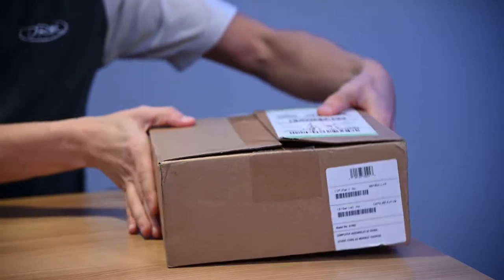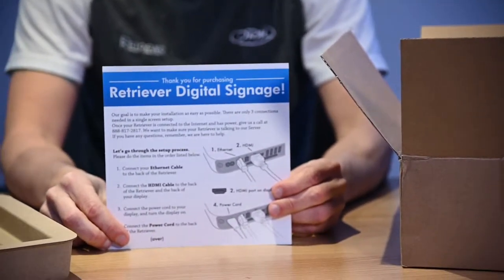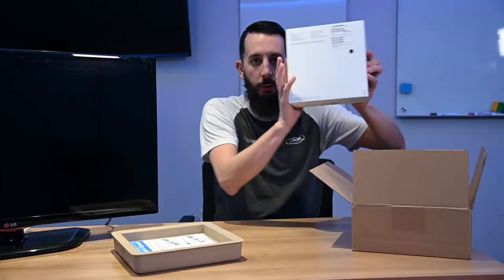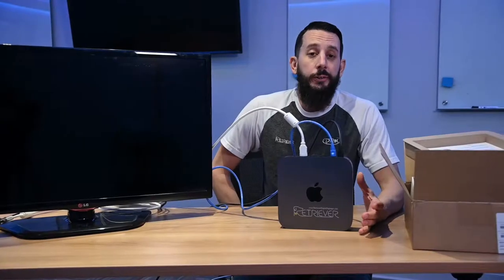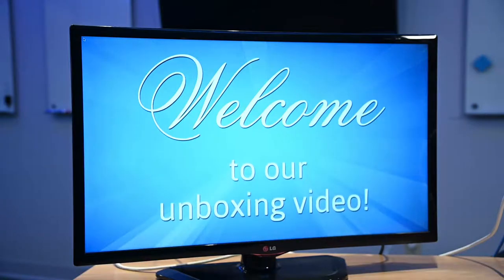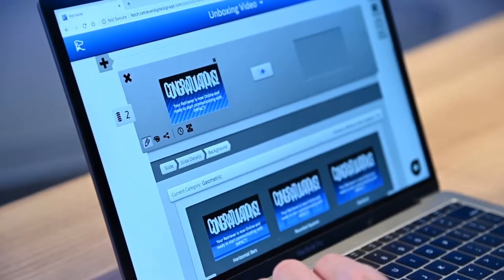Unboxing and Setting Up Retriever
For a lot of people, the idea of getting started with new technology is daunting. Especially if that particular technology is as powerful as Retriever Digital Signage. But it doesn't have to be the case... see how easy it is to take your business communication game to a whole new level!